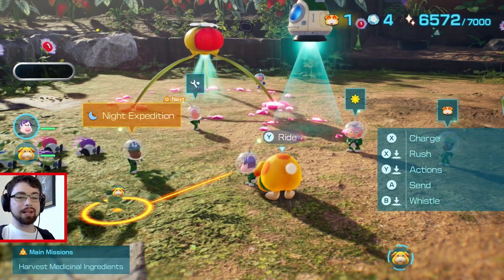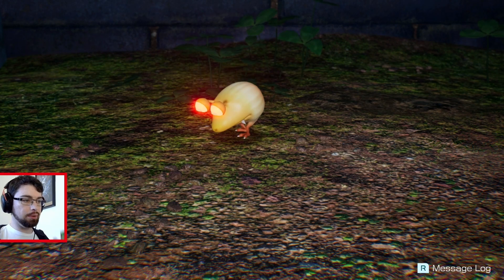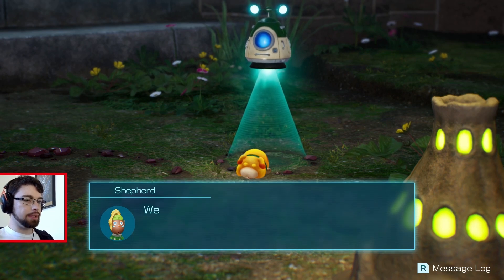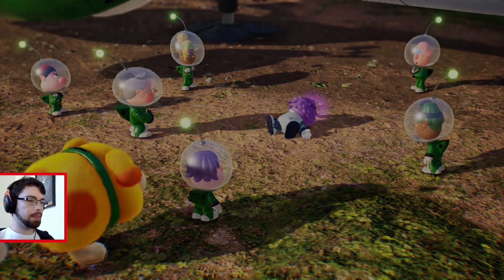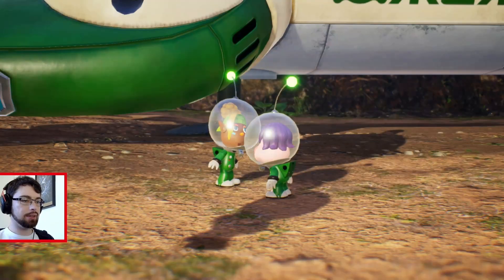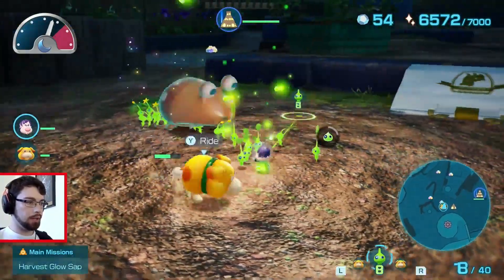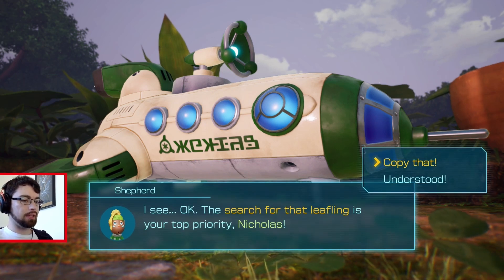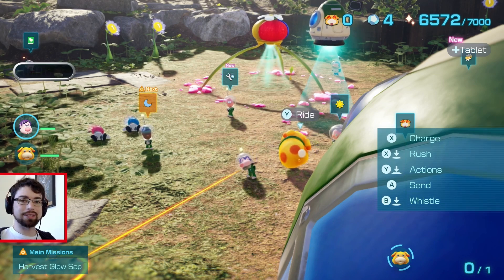Terror in the Night | Pikmin 4 (15)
With our ship's doctor Yonny rescued, we can finally get to work curing our castaways! But gathering the ingredients needed for the cure is going to take us somewhere a Pikmin game has never gone before.

Tune in daily for new Nintendo content!